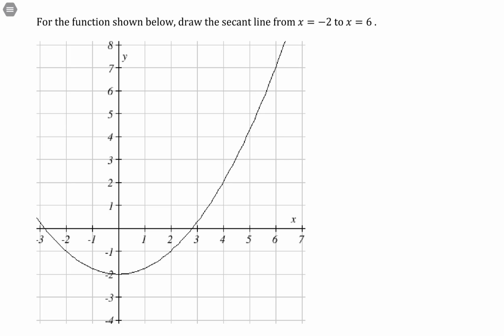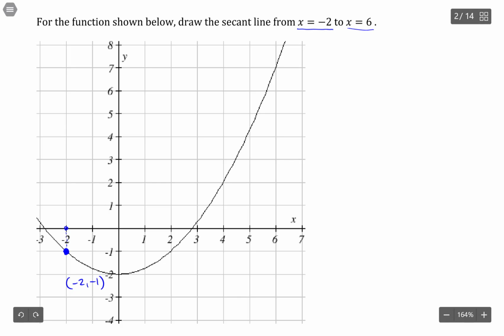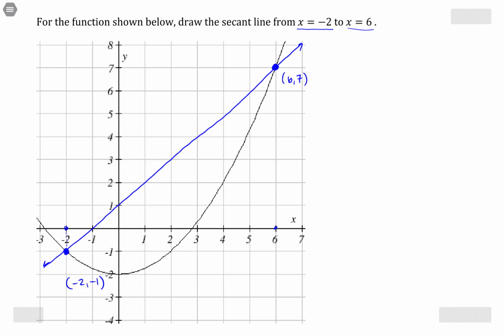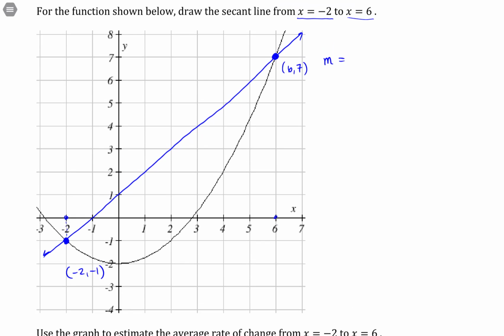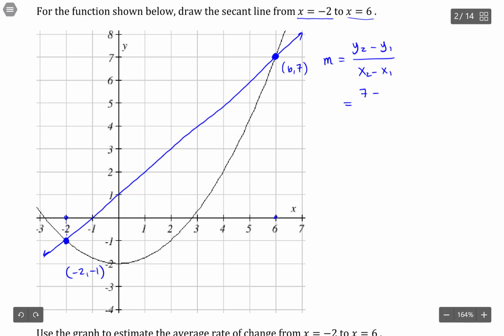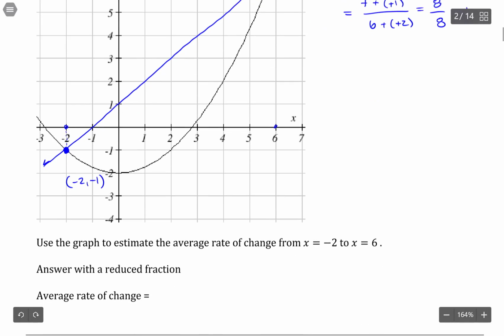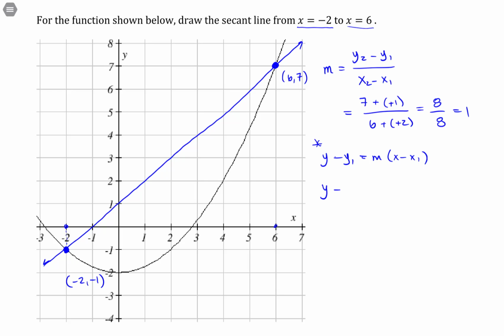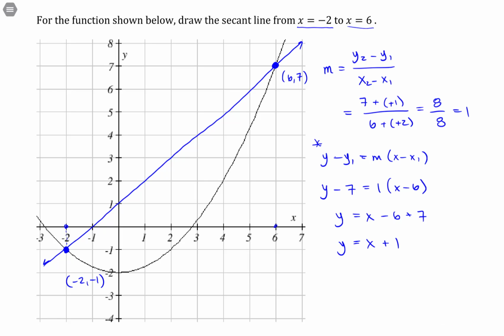Secant Lines: Illustrate Graphically